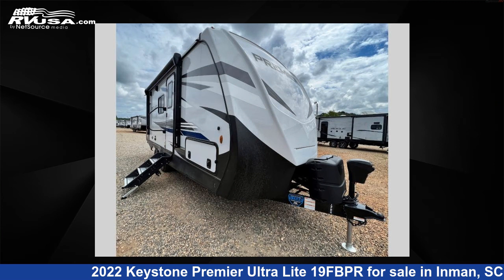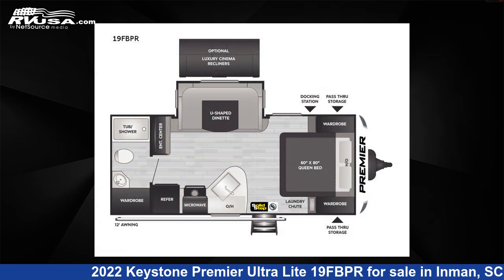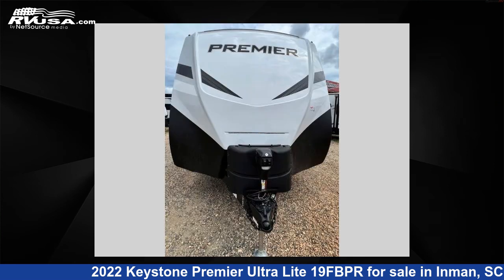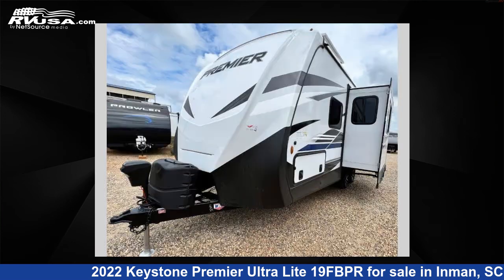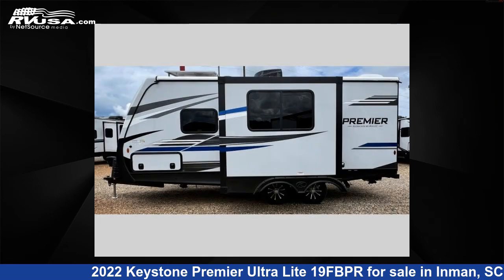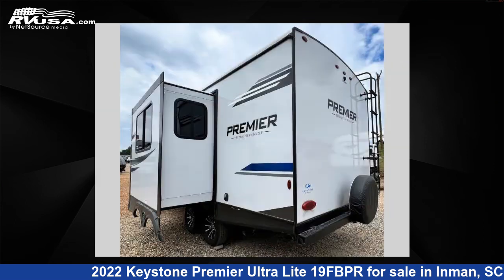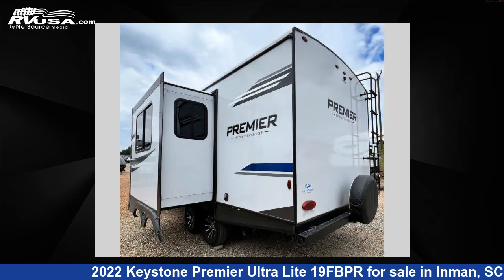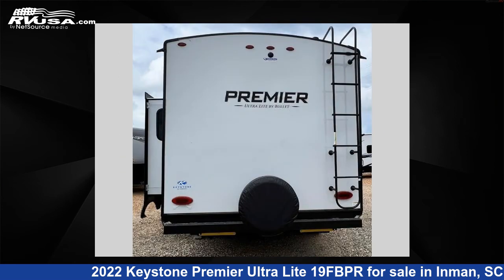Breathtaking 2022 Keystone Premier Ultra Lite Travel Trailer RV For Sale in Inman, SC | RVUSA.com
This 2022 Keystone Premier Ultra Lite 19FBPR is a Travel Trailer RV. It is located in Inman, SC 29349 and is offered for sale by Optimum RV - Inman. This New Keystone and features 1 slideout, sleeps 4, Slideout, and 43 gal fresh water capacity. The floorplan layout of this Travel Trailer features Front Bedroom, Rear Bath, U-Shaped Dinette.